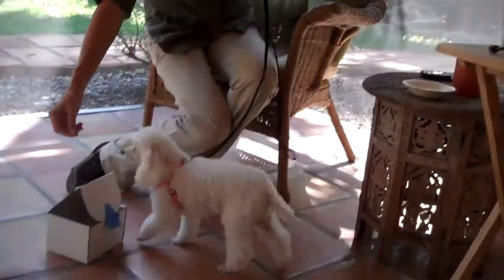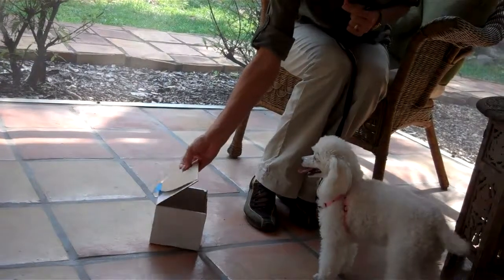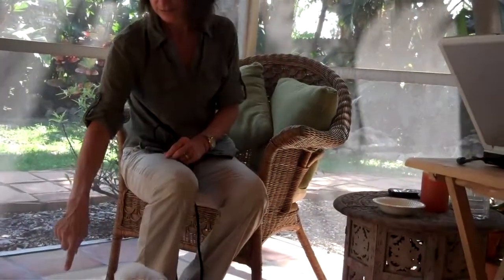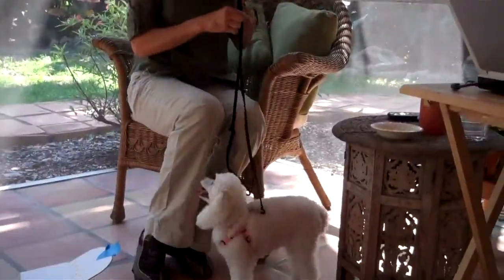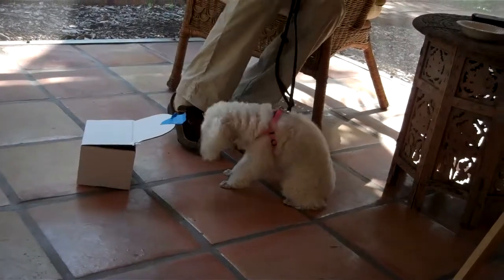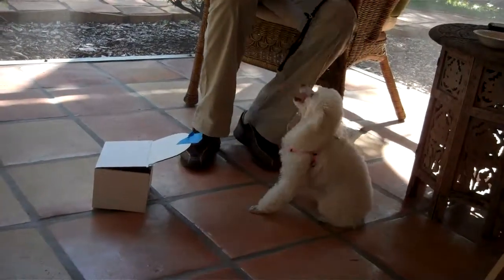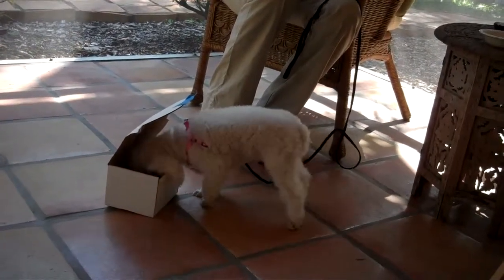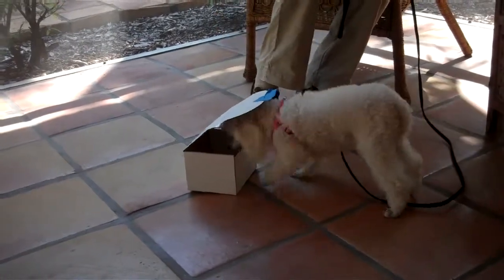toy poodle touch training